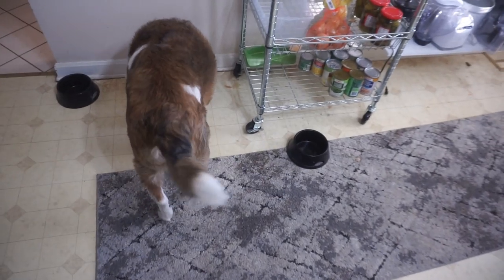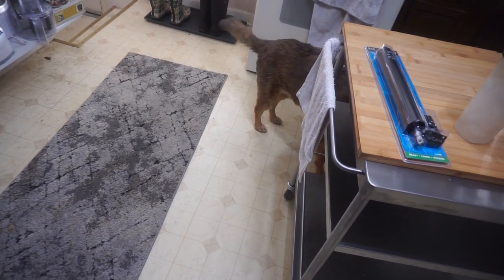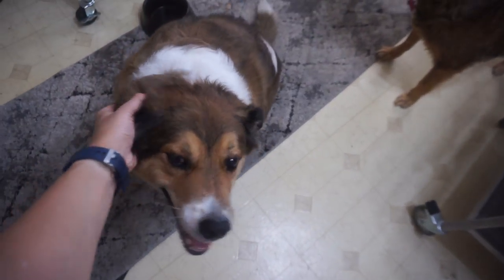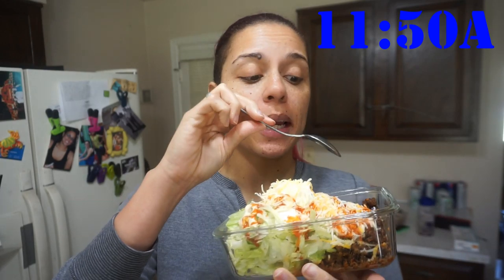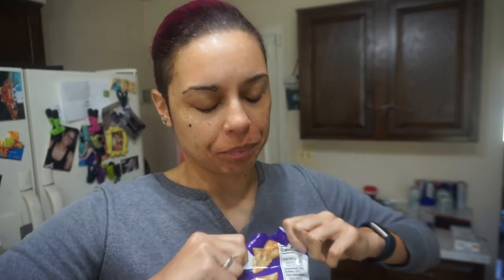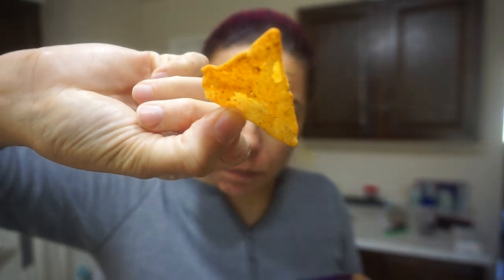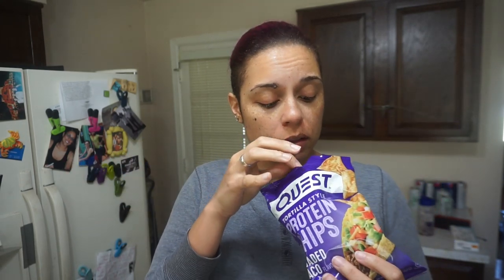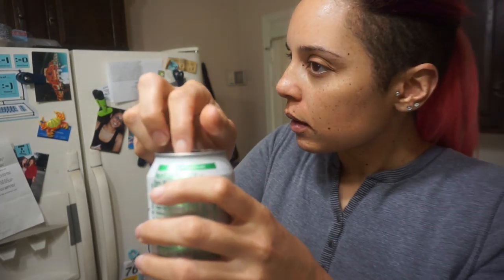2019-11-06 WIEW (Keto Full Day of Eating)